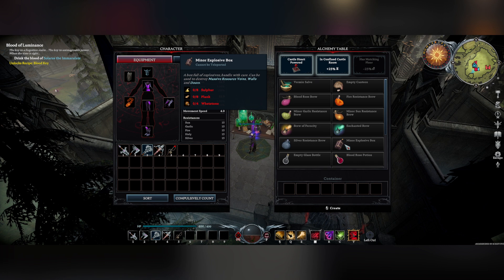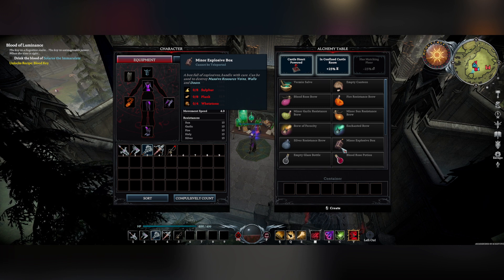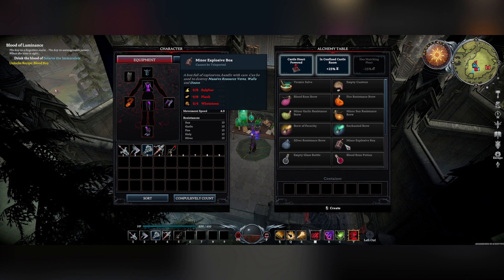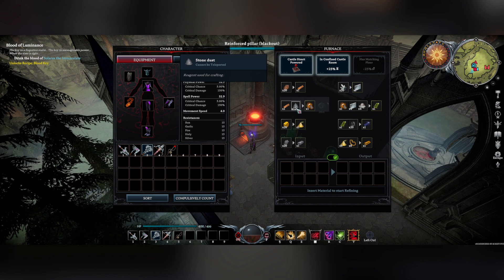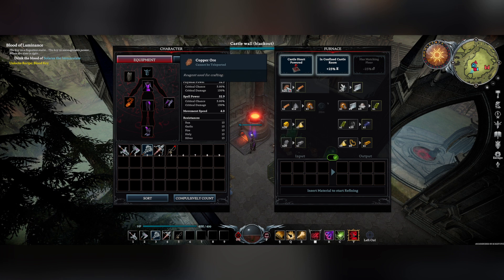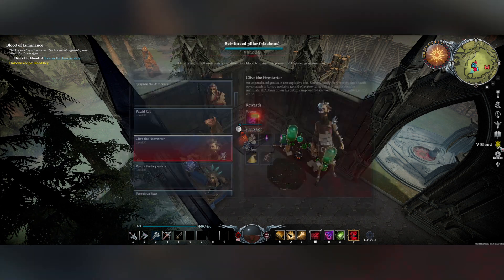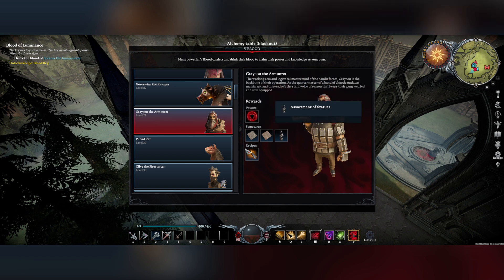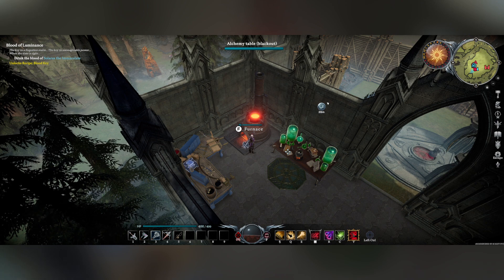V Rising - How to make Explosives (You'll need them!)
In V Rising (V Rising is an open world multiplayer vampire survival game), you'll need explosives to get through doors and walls. Whether it be some other stronghold or bandt camp front gate. This V Rising tutorial shows you what you need to do to make explosives